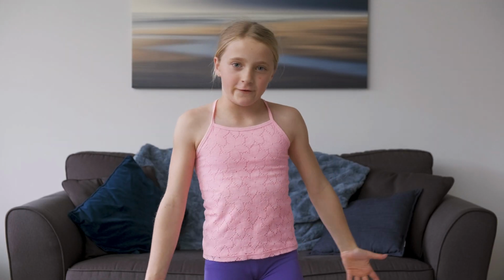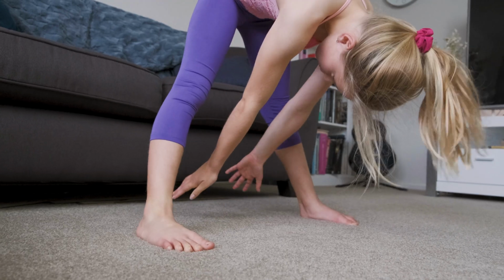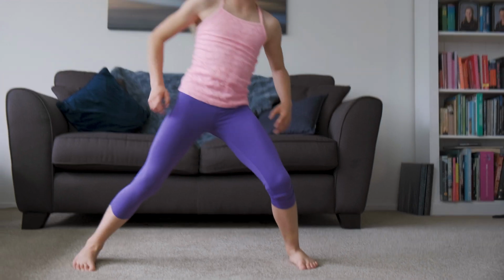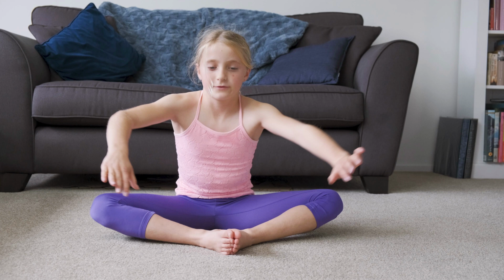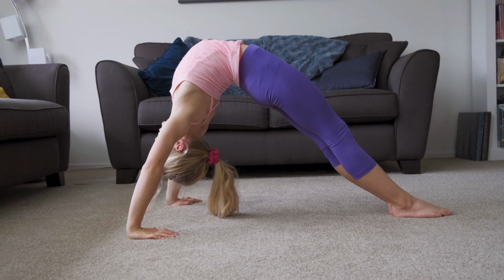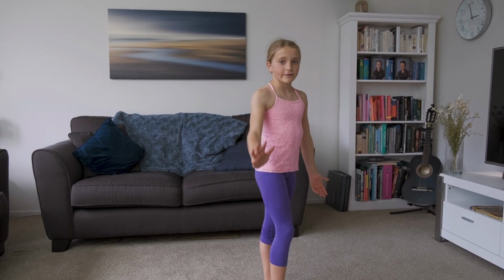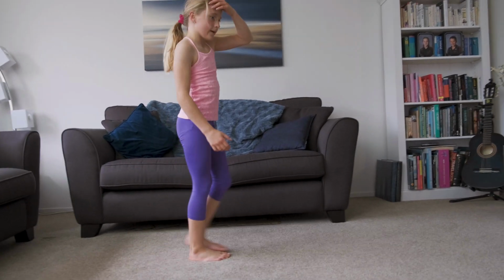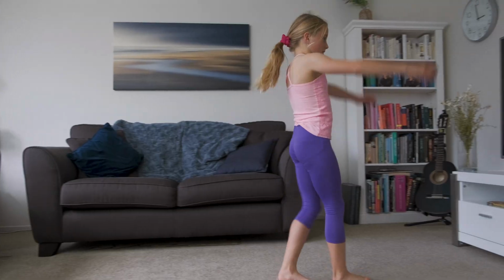HOW TO DO A BACK HANDSPRING - FOR BEGINNERS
I absolutely love gymnastics! This is my first "how-to" video. I wanted to share how I do my back handsprings so I got my Dad to film me while I share my approach. I hope you all like it!